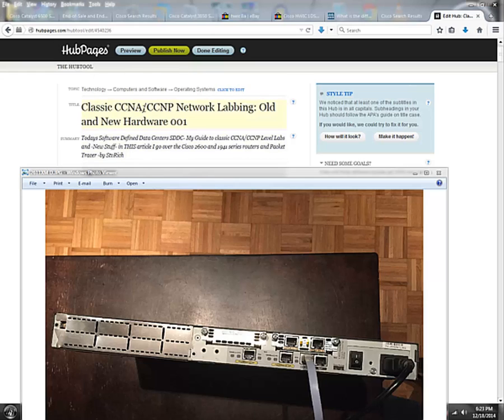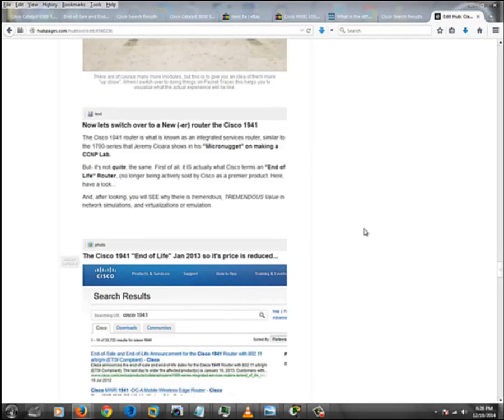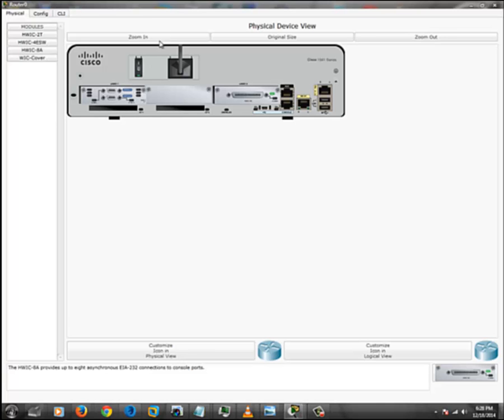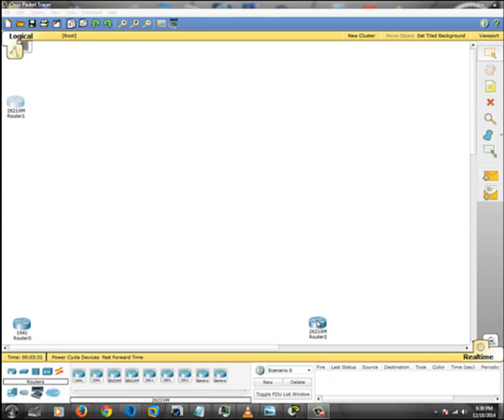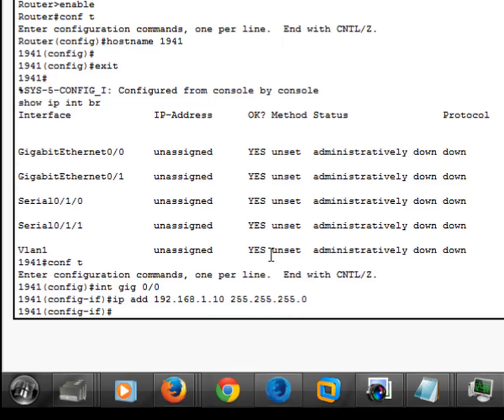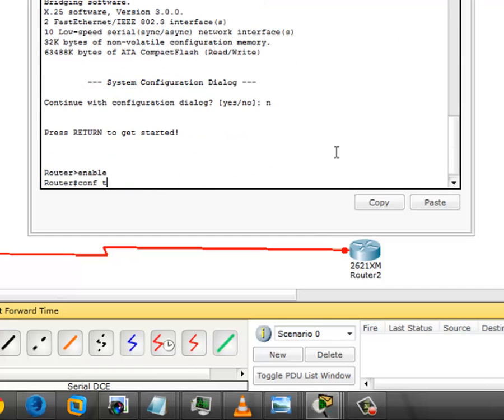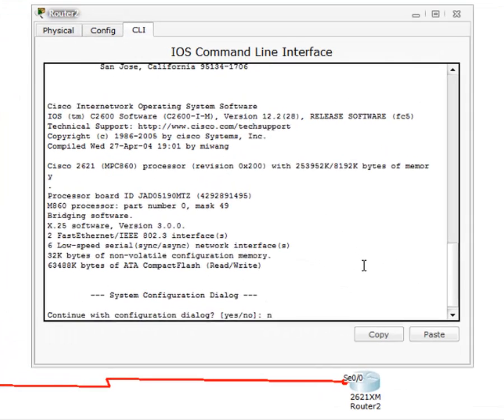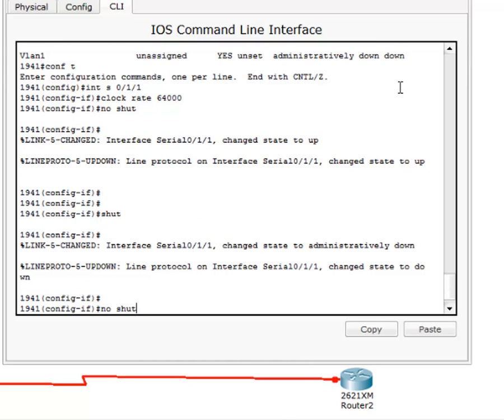Infrastructure Labbing Cisco 2621XM and 1941 Routers and Packet Tracer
StvRich - on HubPages Blog - The Cisco 2621XM and 1941 Integrated Services Router are demo'd on Packet Tracer here.  Using Packet Tracer to illustrate and educate what modules can be installed in a router.  This video is for an Article on Hub Pages by StvRich / AutomationDnD